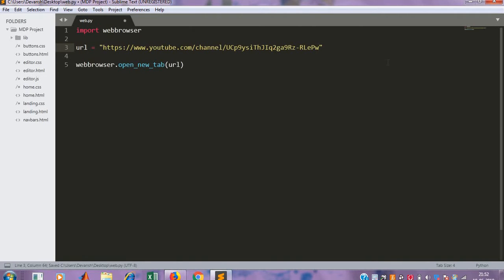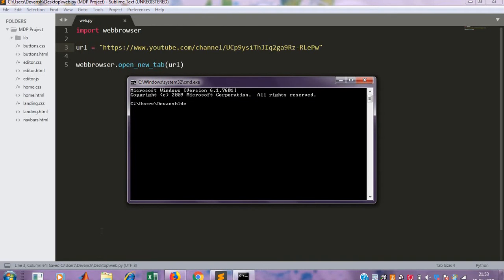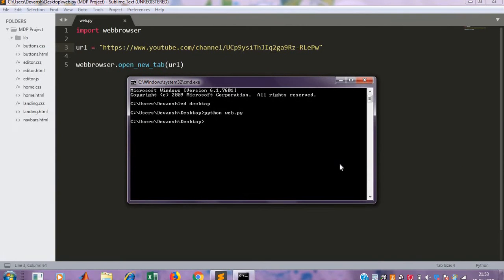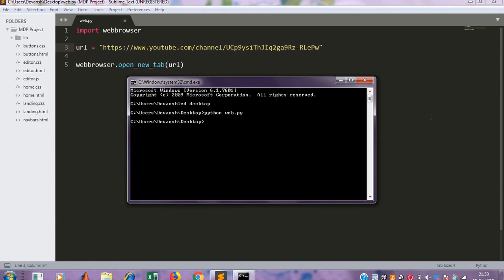Open URL directly on webbrowser in Python